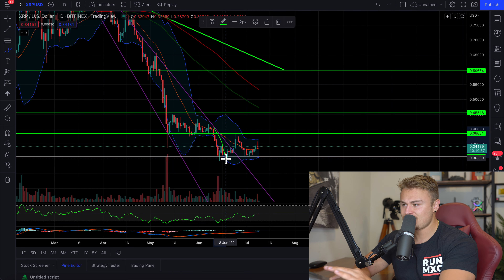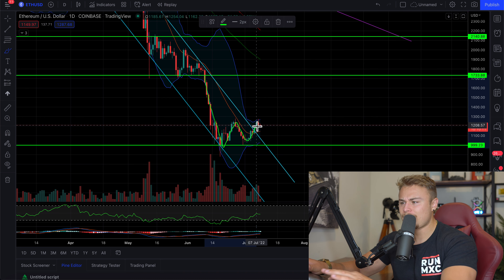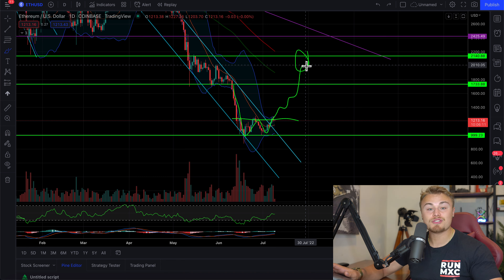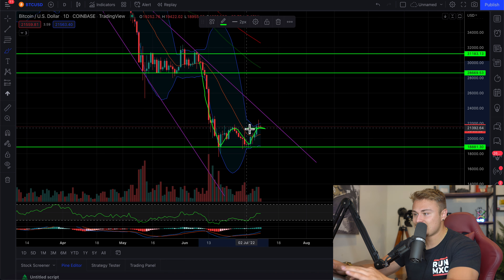XRP RIPPLE *THE BULLS ARE COMING!* START PREPARING NOW! WAIT FOR THIS SIGNAL TO HAPPEN!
I don't accept donations, use that money to invest in yourself instead! Thank you very much!

Amazon Store: